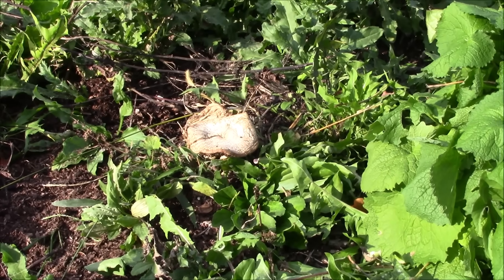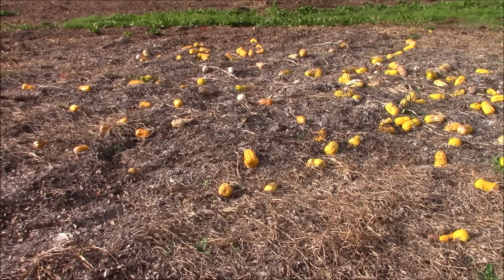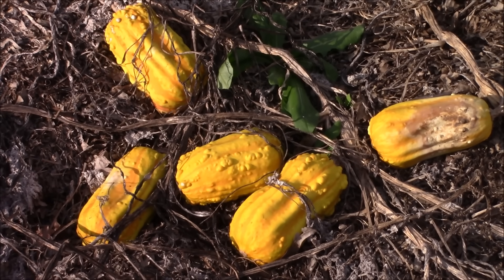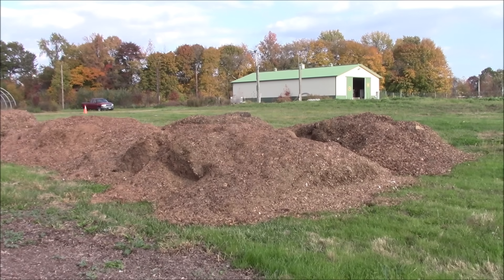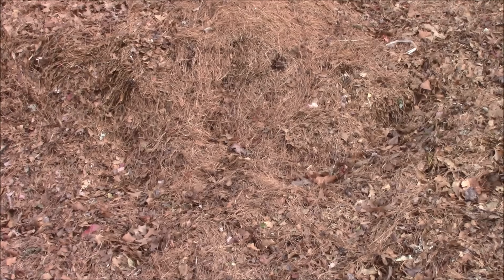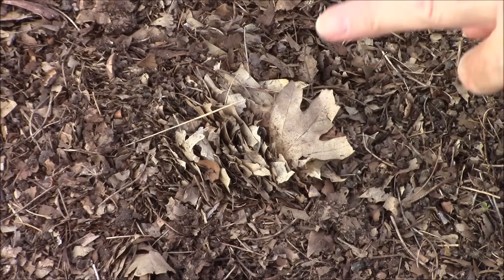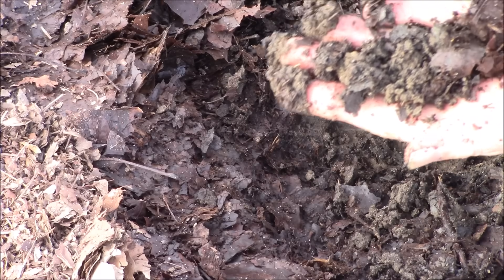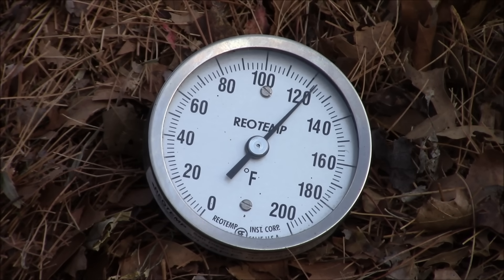FREE GARDEN SOIL BUILDING USING THIS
See how simple this  is by adding fungi food to your garden soil .